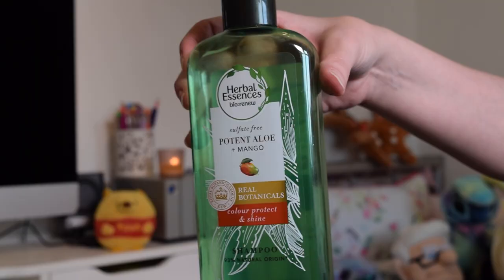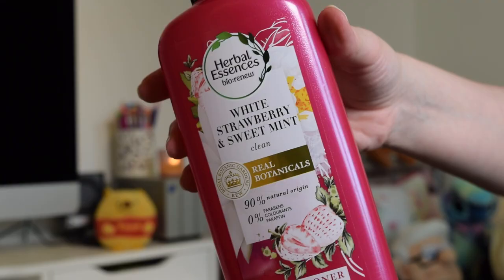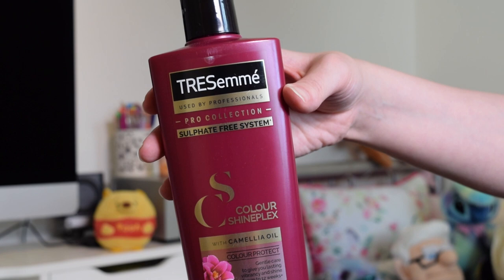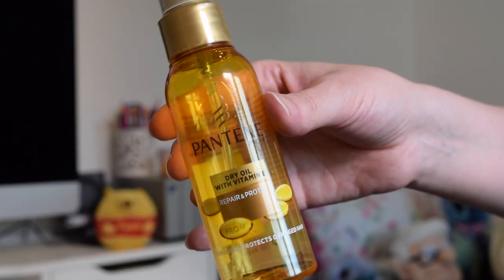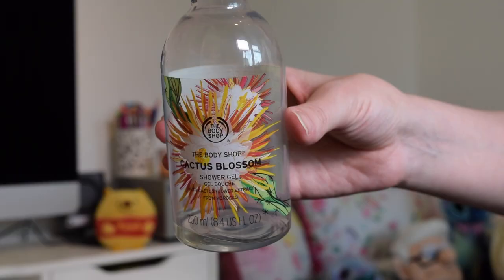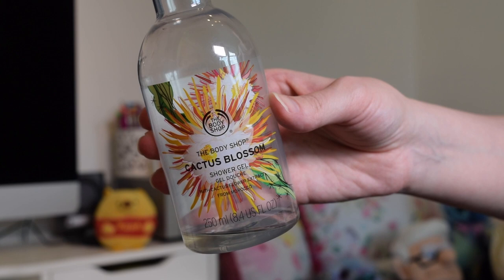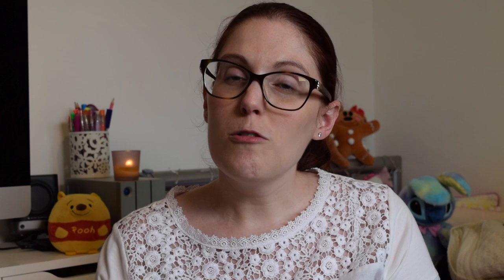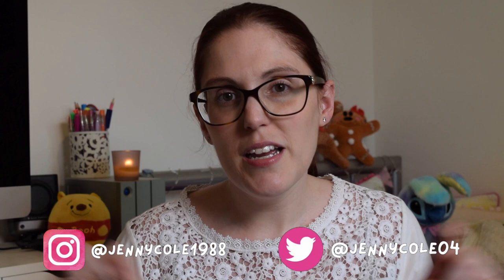Empty Products - August 2021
I thought I'd film an old classic for today's video and take you through some of the empty products I've finished using recently. I hope you enjoy watching!

In this video:

White Lace Top - ASOS (Old)

No7 Beautiful Skin Radiance Exfoliator - No longer available

Biore Charcoal Pore Minimiser Face Scrub

The Body Shop Cactus Blossom Shower Gel - Limited Edition

O'Keeffe's Working Hands Hand Cream

Anything marked with a * has been sent to me for review purposes, but all opinions are my own and I will only talk about products that I feel fit in with my channel/blog.

I'd love to hear your comments and will reply to as many as I can :)